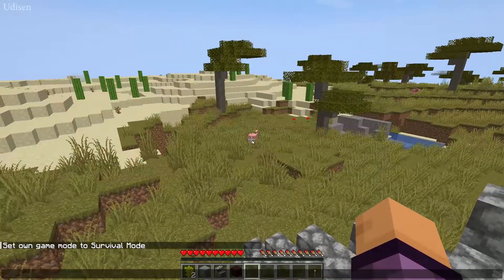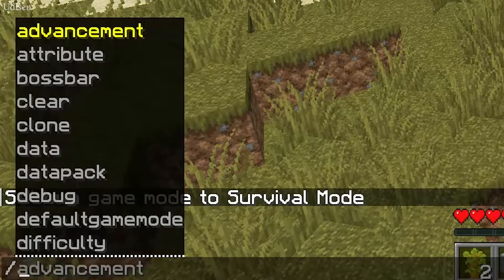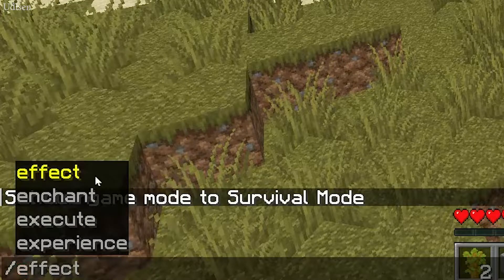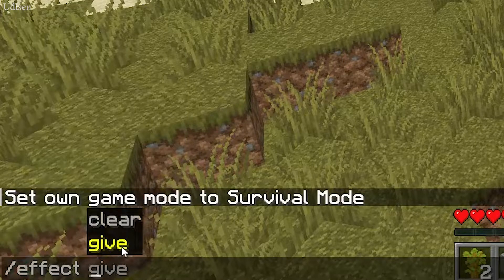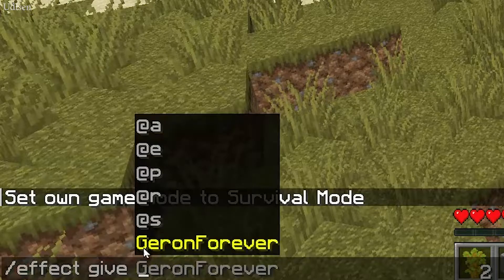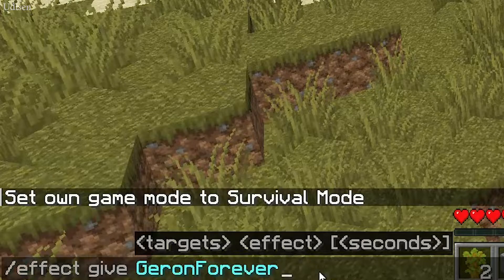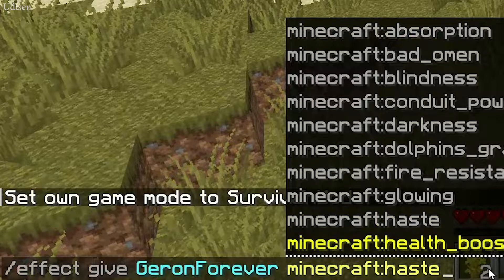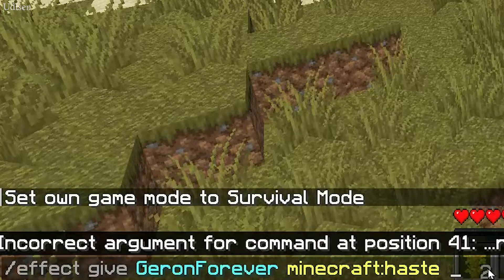The Ultimate Minecraft Mining Guide | How to VERY FAST Mine Diamonds, Sculk, Moss & More!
Udisen Show and you can learn how to turn off all creeper block breaks in Minecraft! 1.20.x, 1.19.x, 1.18.2, 1.17.1, 1.16.5, 1.15.2, 1.14.4

Commands:
effect give GeronForever minecraft:haste NUMBERS